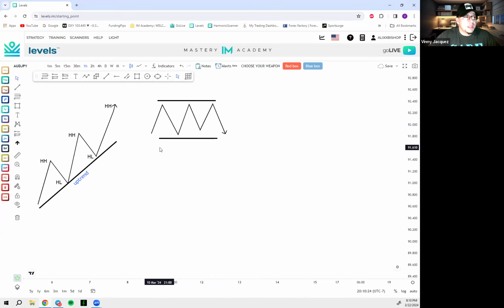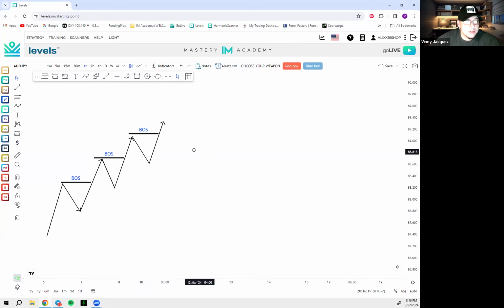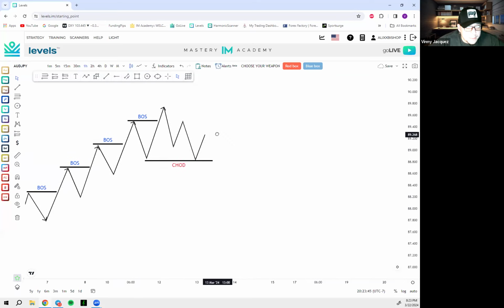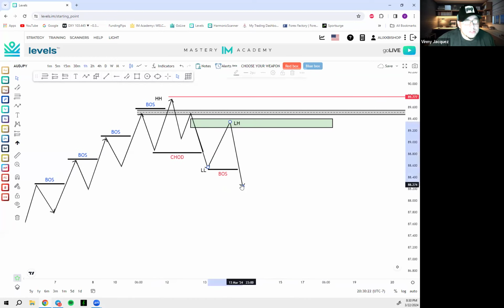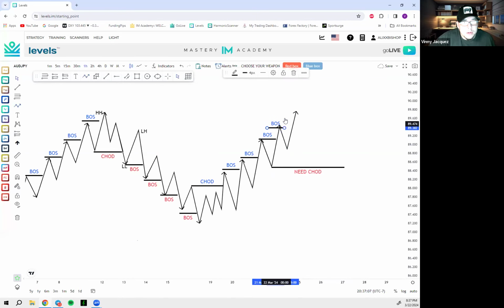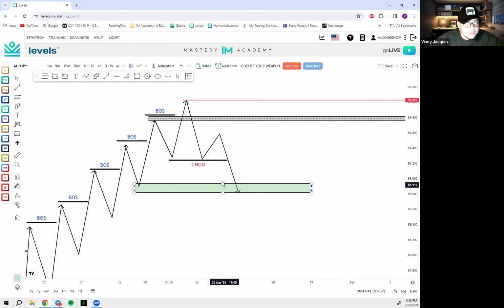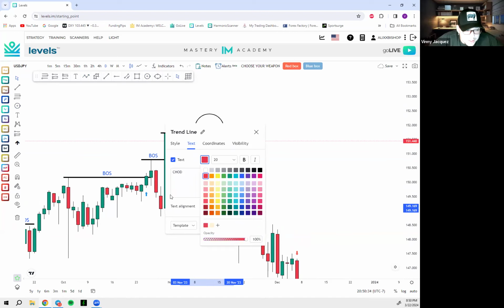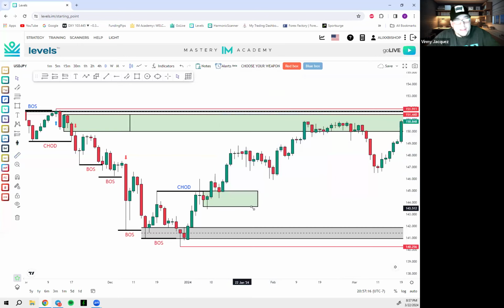Market Structure 101